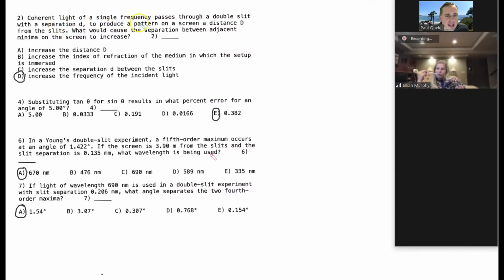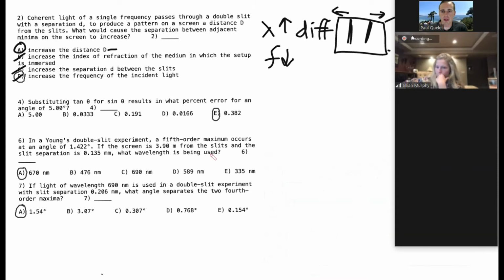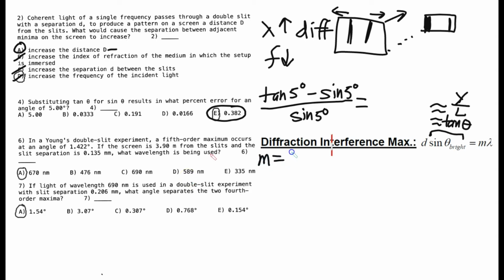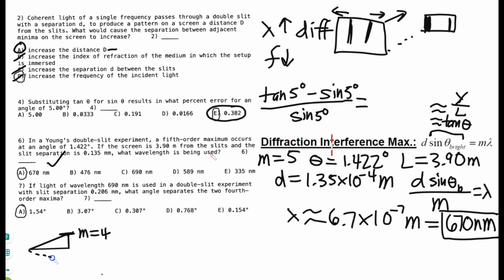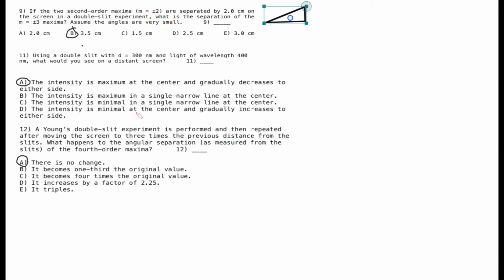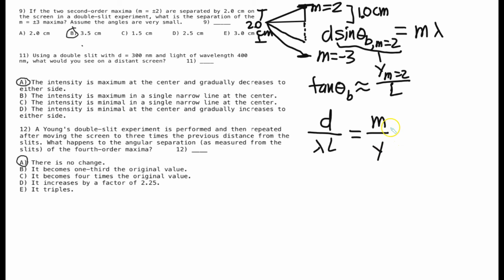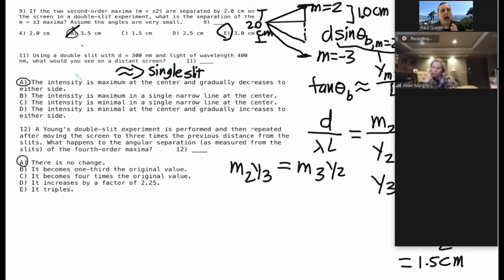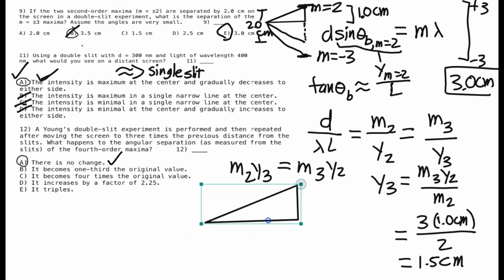Double Slit Experiment, Thomas Young, Diffraction, Light Wave Fringe Interference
Thomas Young conclusively showed in his famous double slit experiment in 1801 that light is a wave. Monochromatic light from a window was incident upon two thin slits, each acting like a point sources of light waves. The experiment demonstrates wave diffraction where the light waves spread out from each of the slits, and interact via construcive and destructive interferene to produce alternating bright and dark fringes on a viewing screen.

This video shows several calculations dealing with related situations of the double slit experiment. Each calcuation solves for possible unknown value in the experimental setup.

Timestamps/chapters:

0:00 Introduction
1:02 Interference pattern first question
1:20 Review of double slit experiment diagram
1:40 Diffraction of light properties
3:21 Small angle approximation second question
4:17 Thomas Young double slit experiment third question
4:40 Equation for finding bright fringes
7:02 Constructive interference integer spacing separation fourth question
7:45 Symmetry argument of angular separation of bright fringes.
9:25 Enter the International Man of Mystery
9:36 Screen separation between bright fringes
11:24 Collect all constants together to solve
13:33 Double slit approaching single slit pattern
15:42 Unchanaged angle because slit separation, wavelength, and integer unchanged
16:15 Geometry argument for unchanged angle from similar right triangles
16:52 Discussion of diffraction and double slit experiment
17:31 "You can hear around corners, but you cannot see around corners."
18:30 Thank you for watching! Take action!